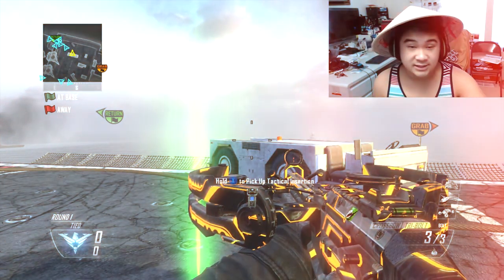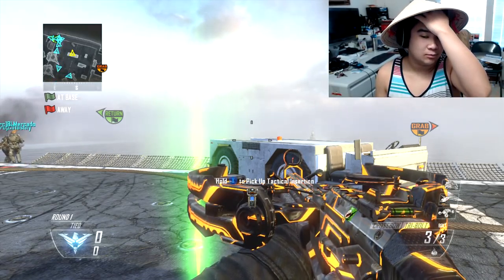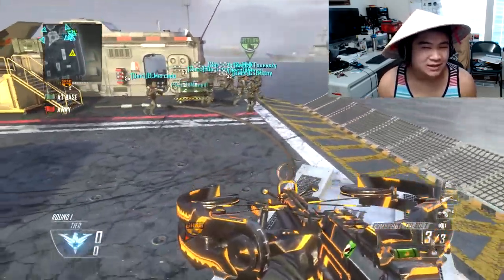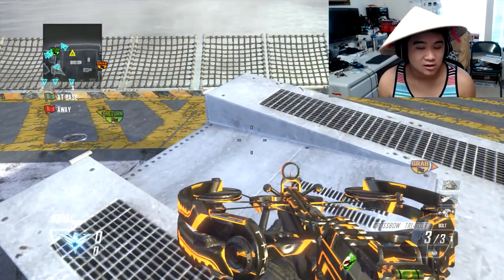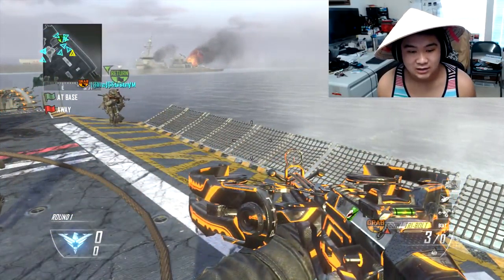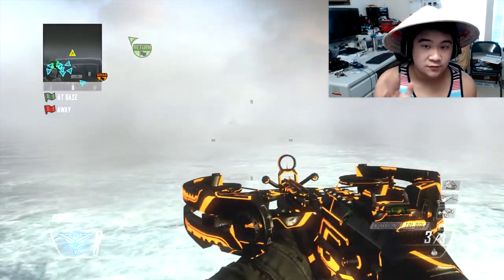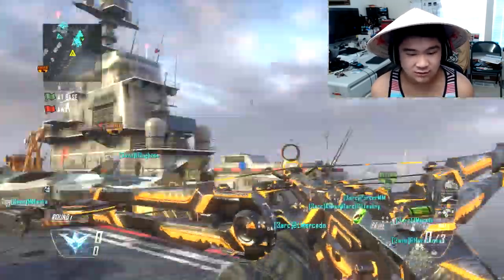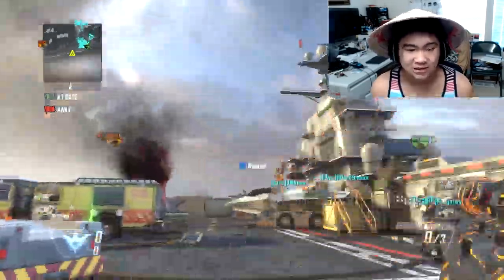Black Ops 2 Edition - Trickshot Combos Tutorial #10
♥ yaw yeet

-Peaj